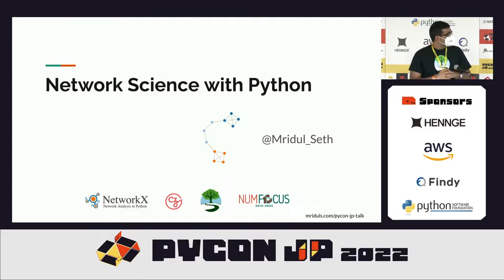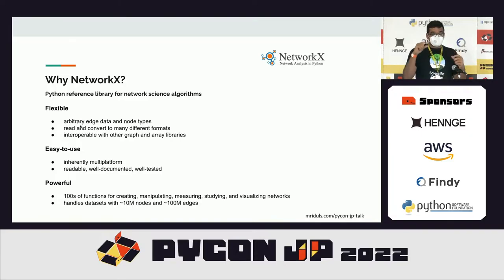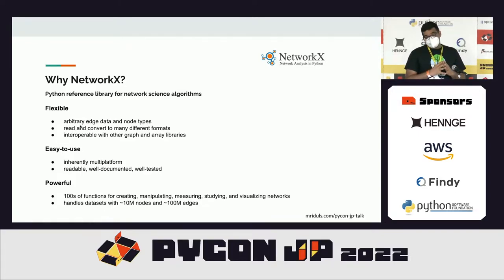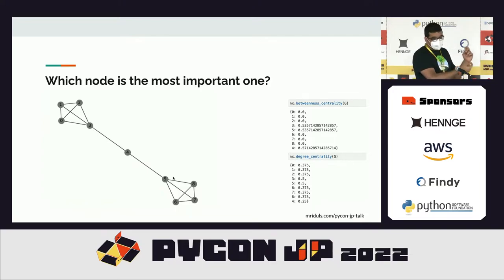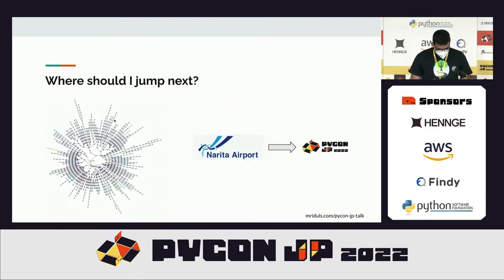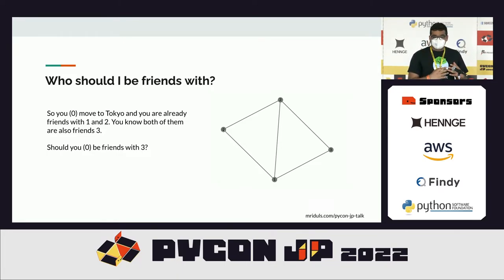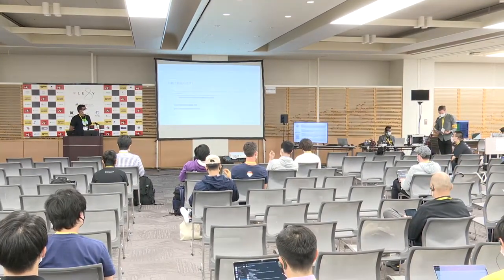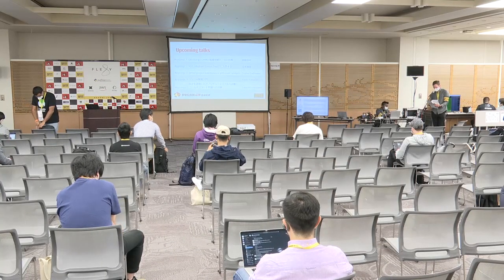[PyCon JP 2022] Network Science with Python (Mridul Seth)